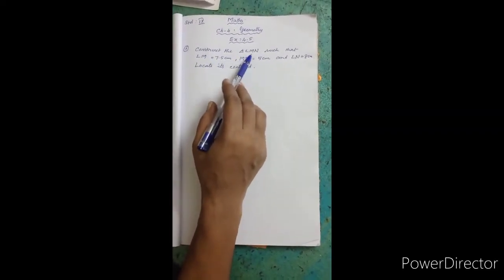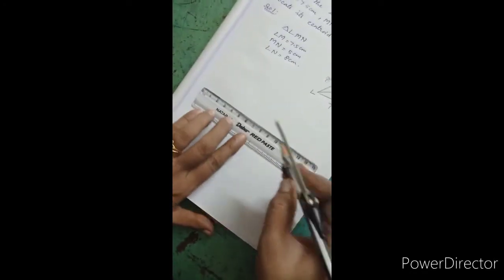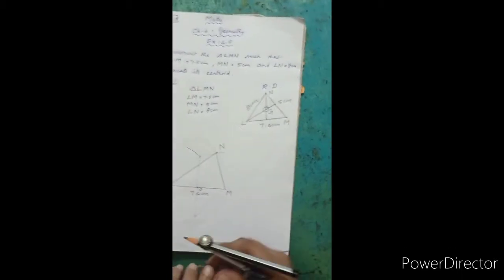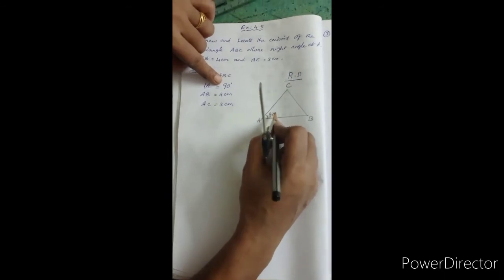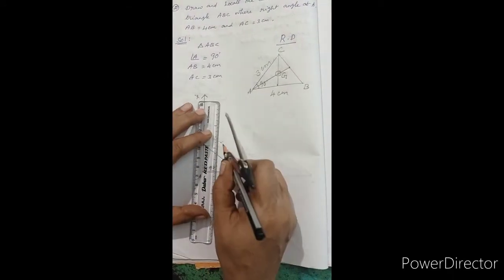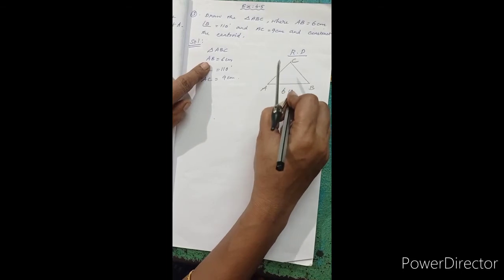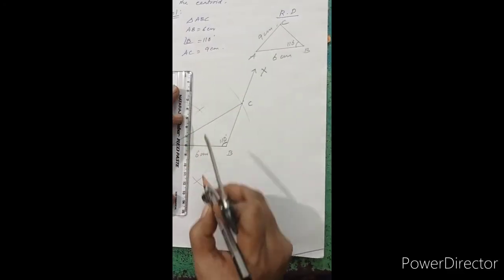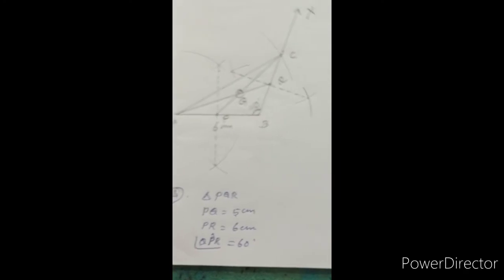IX Maths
Std IX: Maths
chapter 4: Geometry
ex: 4.5(construction of centroid )